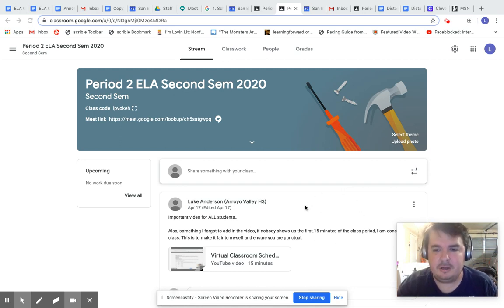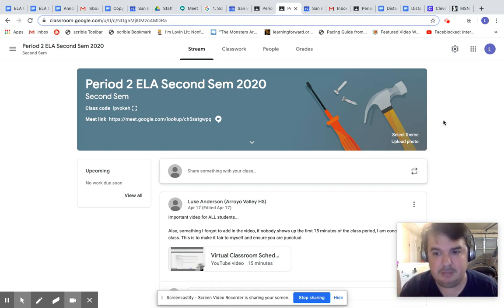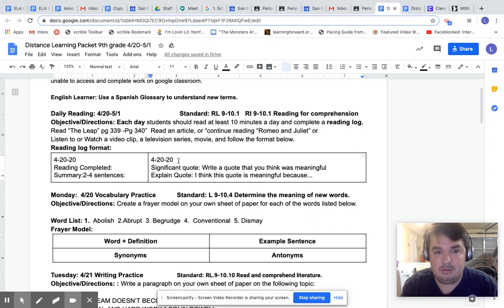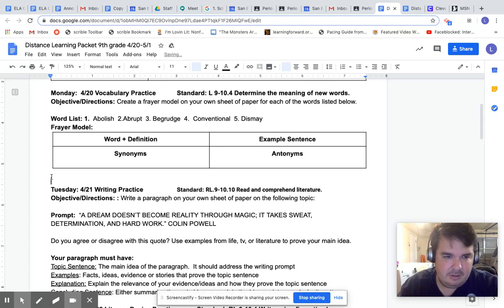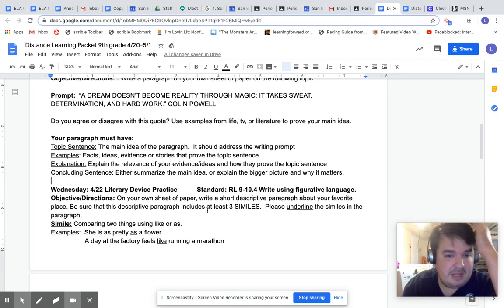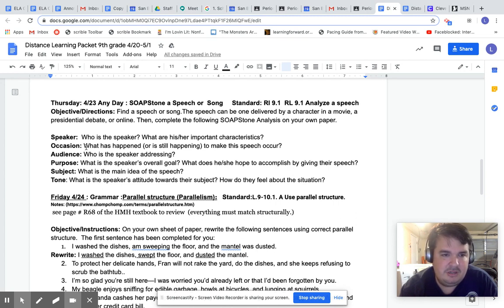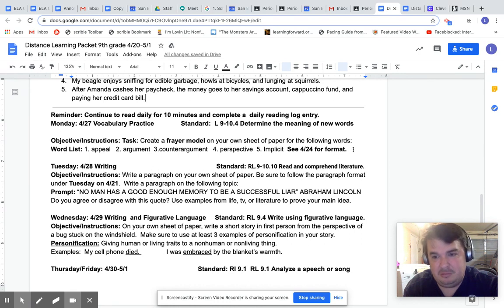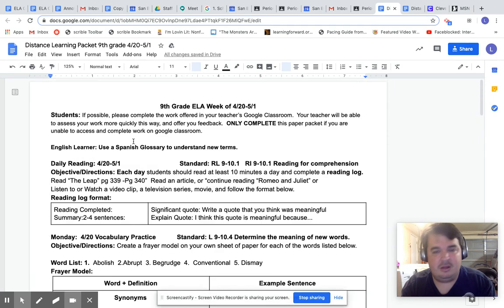9th grade Lecture for 4/20-5/1 Lesson Plans and Expectations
This is a video that goes over everything I want you to complete for the next two weeks.